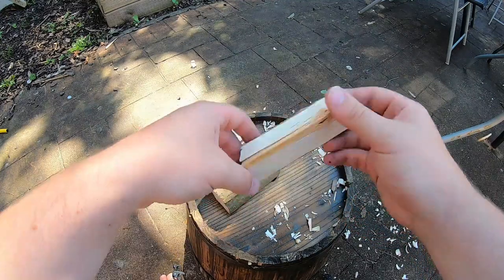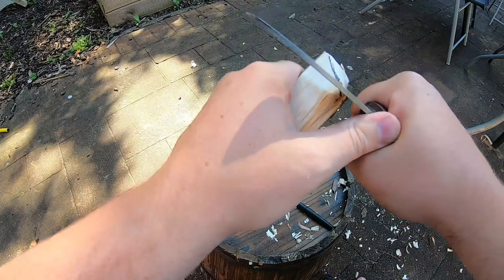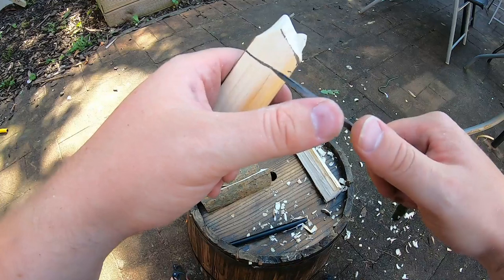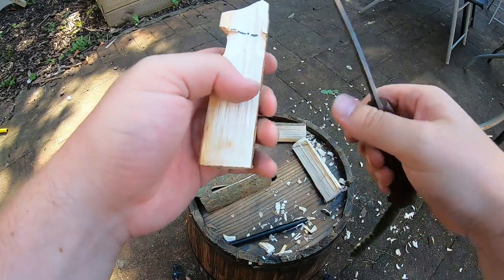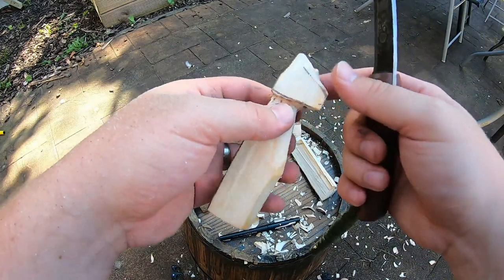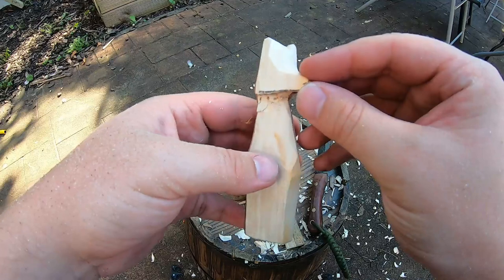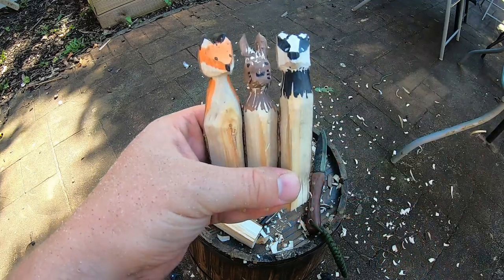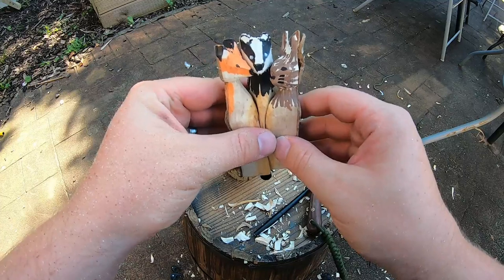Forest School Crafts Episode 2: Easy Fox Carving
The second video of a new series focussing on crafts for young children in Forest Schools and Cub Scout groups. This week we have a tutorial for a simple and easy fox carving project. I hope you enjoy making them as much as my school group.